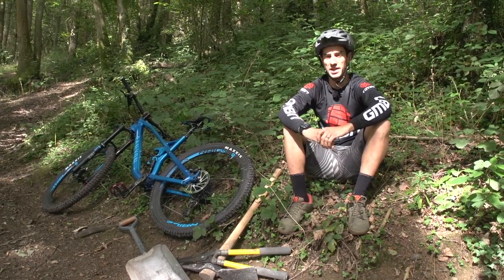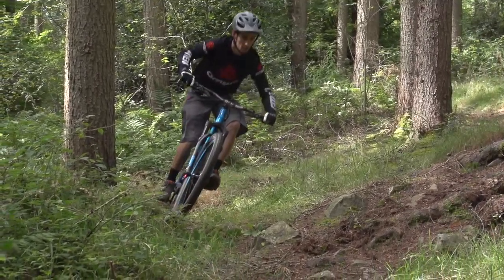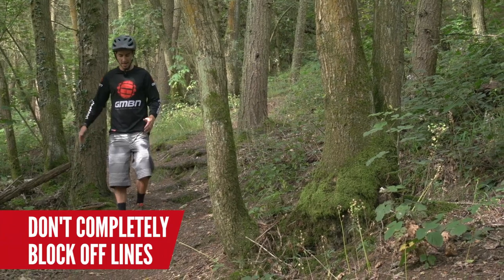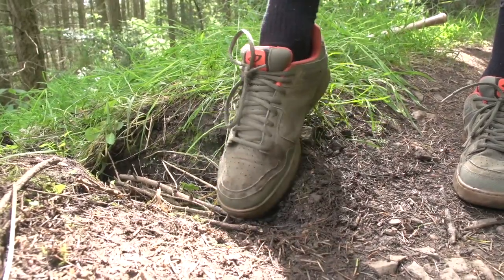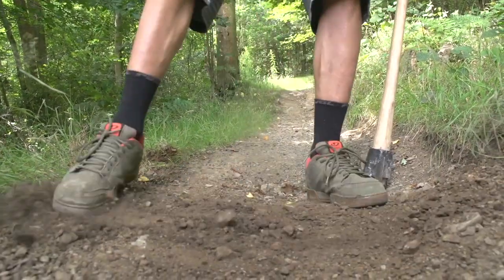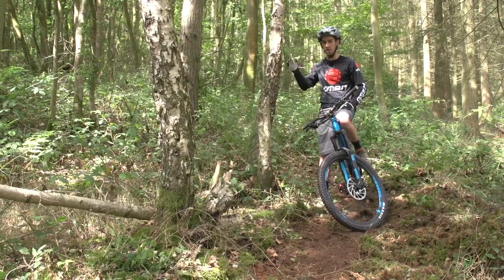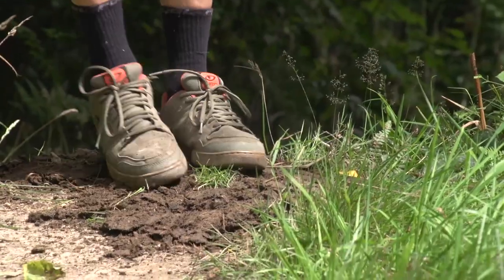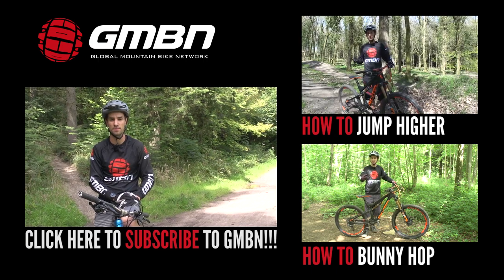How To Maintain And Build Mountain Bike Trails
Mountain bike trails can be great fun! So why not build your own?
Learn how to maintain mountain bike trails and how to build new ones with the help of this guide.

Maintaining existing trails and building new ones should be done as a group effort, on land where it is legal for you to do so. Why not find out if your local trail centre has volunteering days?

Mountain biking as a sport would really struggle without well-maintained trails and new trails being built. Once you know that you're good to go ahead and maintain the trails, or build some new ones, here are our top things to look out for.

Got something to add? Let us know down in the comments.

Music
Rik Carter - Cut N Paste
Rik Carter - Scratch It Up
Rik Carter - Bust It